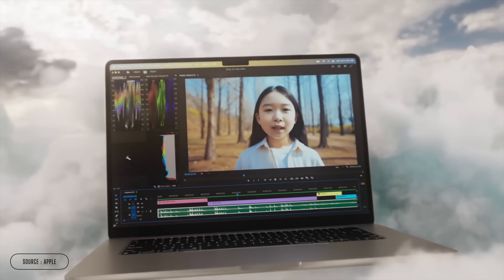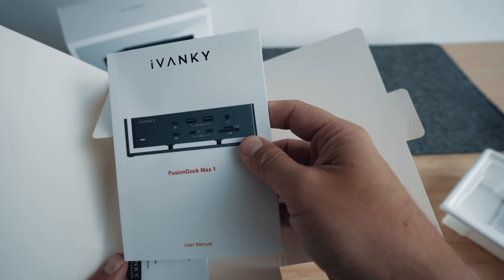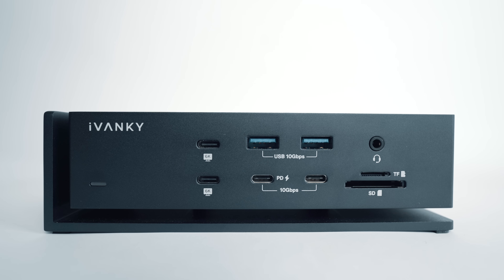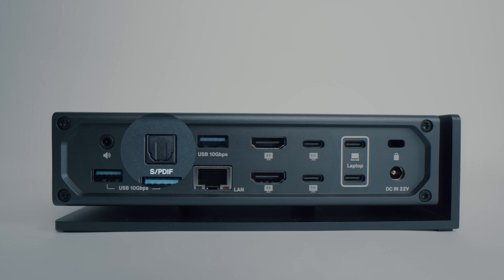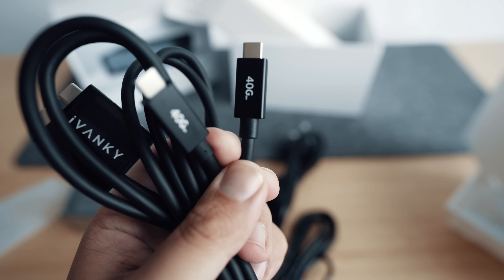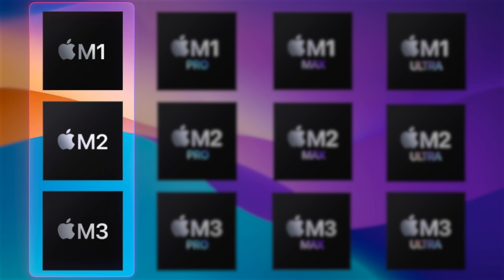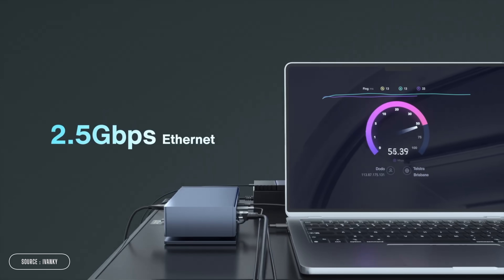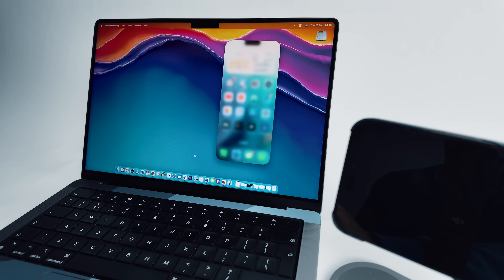SUPERCHARGE your MacBook with ONE upgrade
In this video, I review the iVanky FusionDock Max 1, a sleek and versatile docking station designed for Apple Silicon Macs. I explore its features, benefits, and potential limitations to help you decide if it’s the right upgrade for your desk setup.

🛒 *PRODUCT LINKS*

Starting from the price of a coffee every month, with behind-the-scenes access to upcoming videos, community chats, weekly video rambles from me… and best of all - your chance to win EXCLUSIVE monthly giveaways courtesy of the brands I work with:

⌚️TIMESTAMPS

0:00 : Intro
1:24 : Unboxing
2:14 : Features
5:08 : Considerations

📨 MONTHLY NEWSLETTER

🖥 SETUP